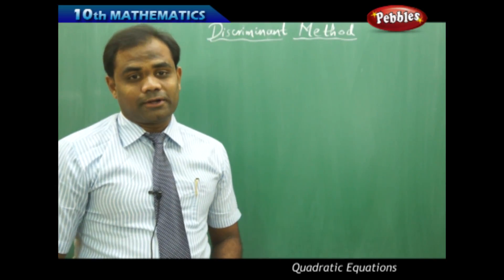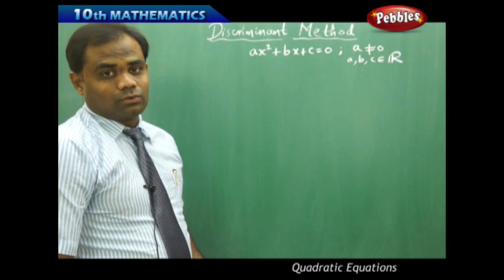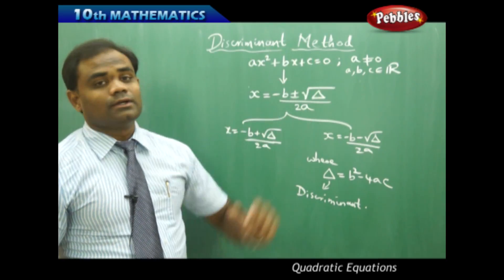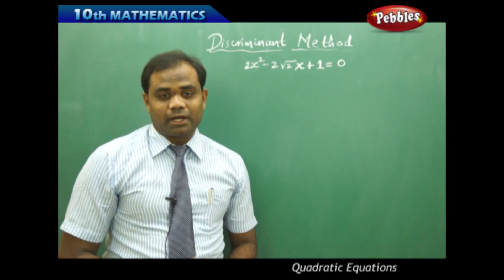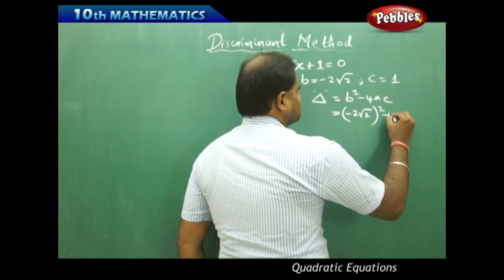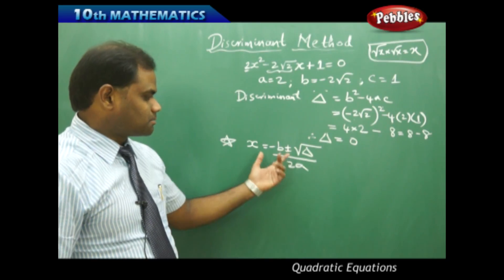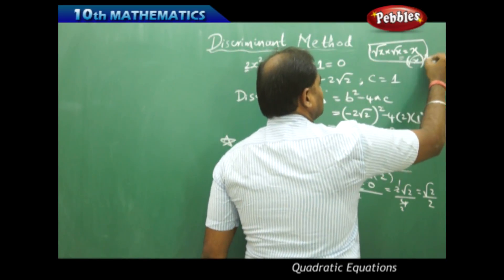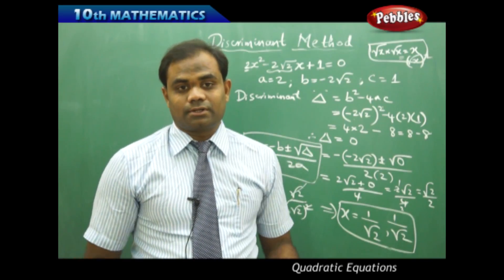Discriminant Method : Quadratic Equations | Mathematics | AP&TS